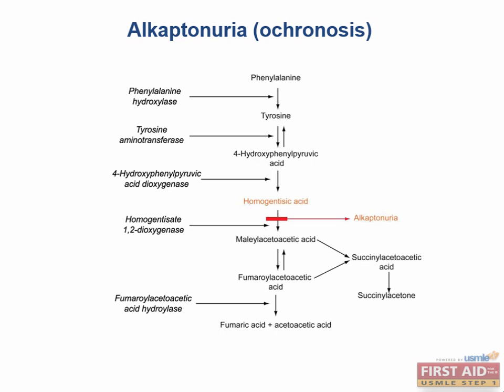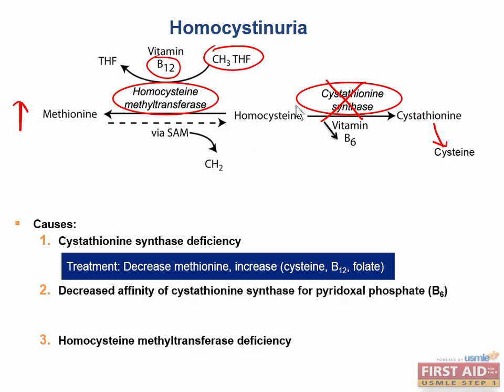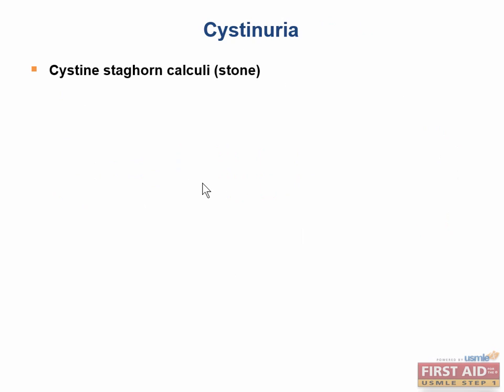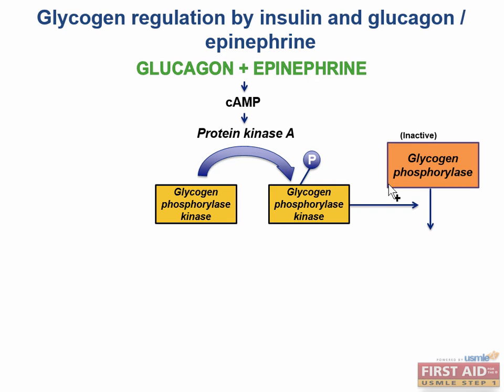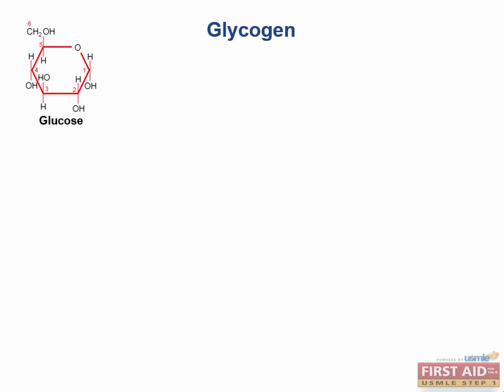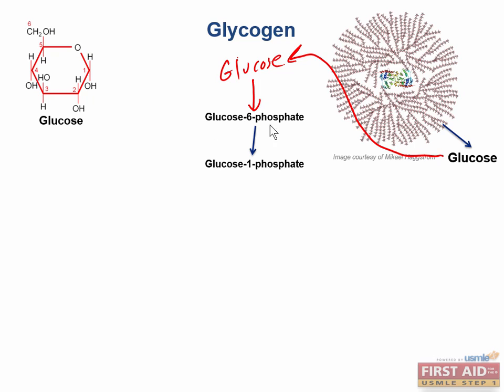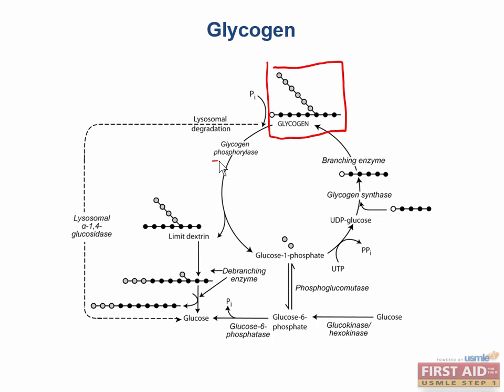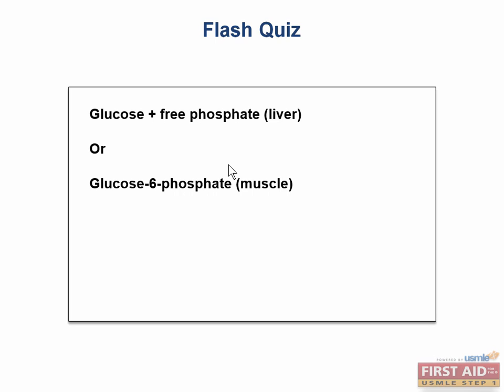Biochemistry Metabolism Part 9